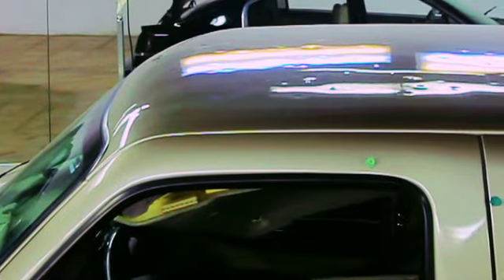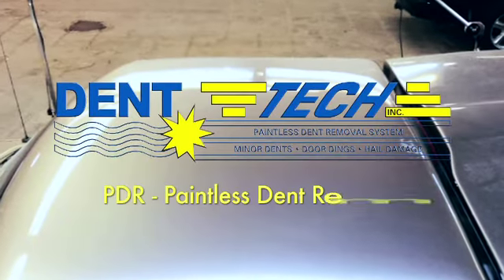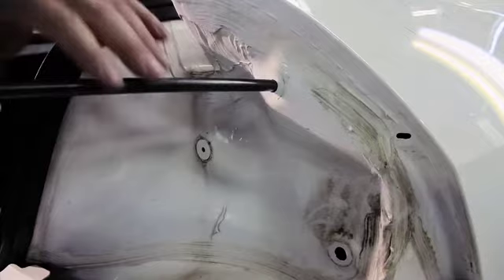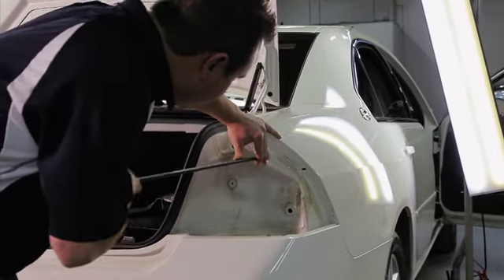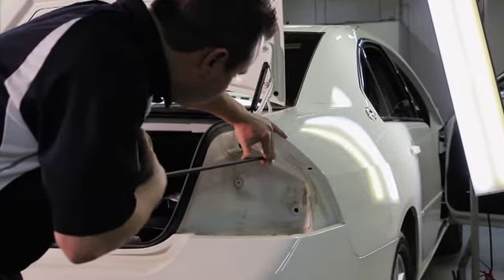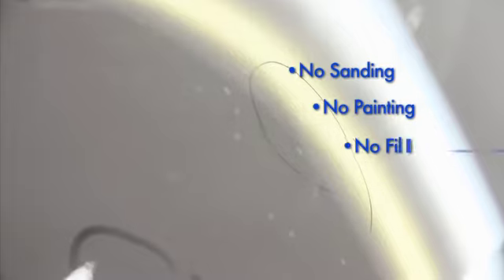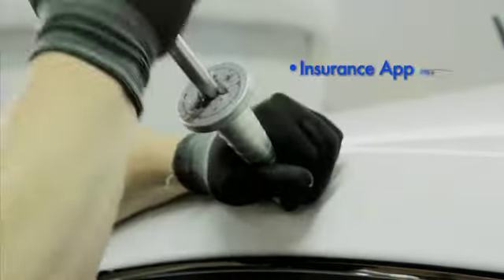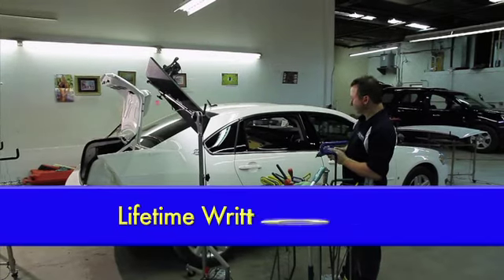Dent Tech Paintless Dent Repair (PDR) - Hail Damage